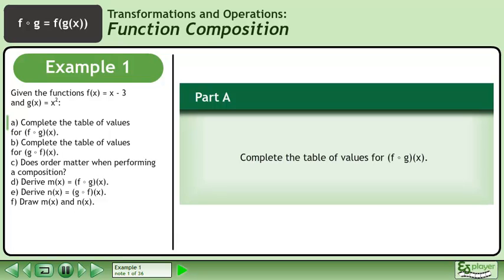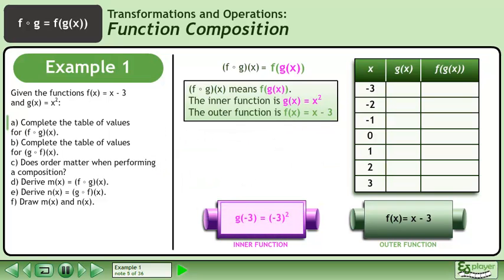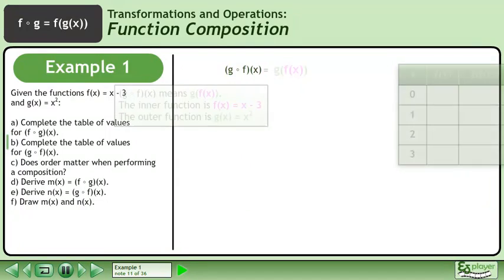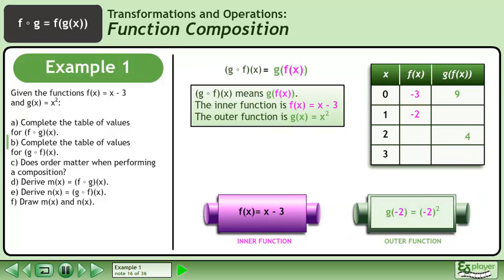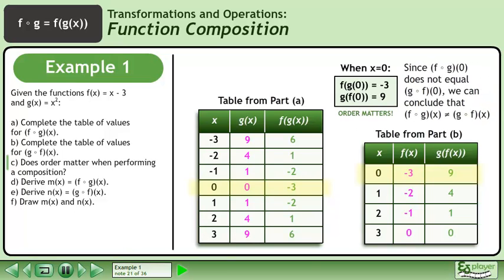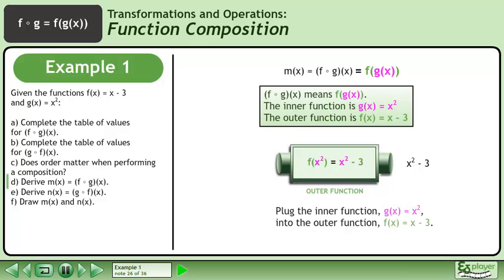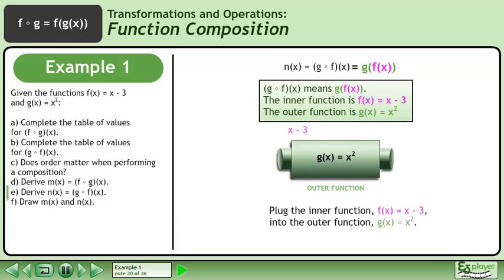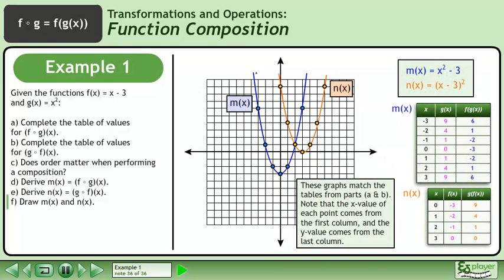Function Composition - Example 1